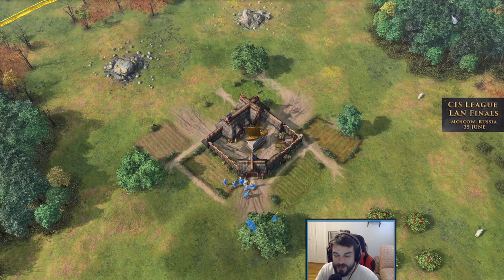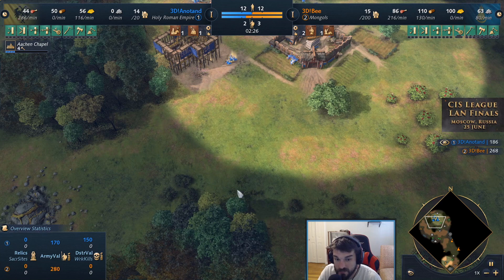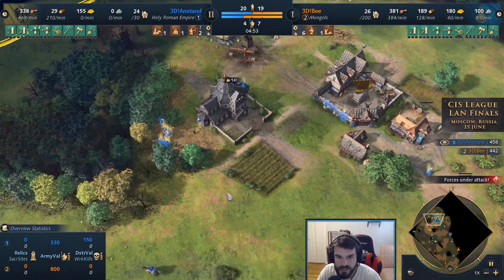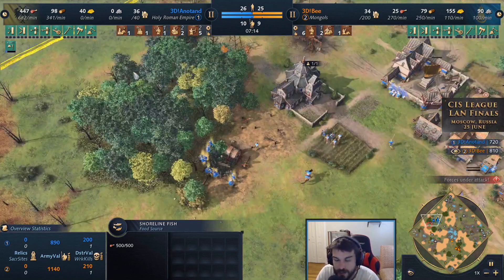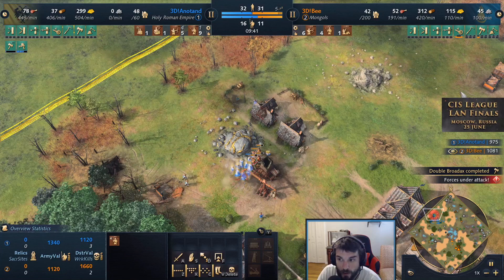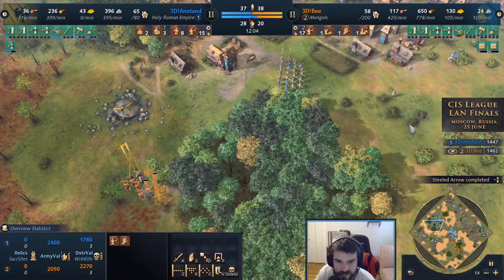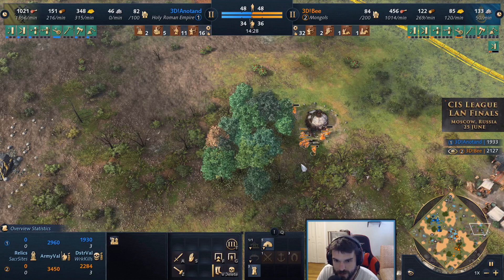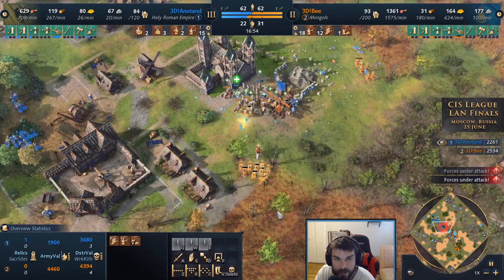3D!Bee vs 3D!Anotand, CIS League LAN Finals, Game 3, Age of Empires 4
3D!Bee as Mongols vs 3D!Anotand as HRE on Marshland in their Best of 5 series played live in Moscow

CIS League LAN Finals (not Grand Finals)